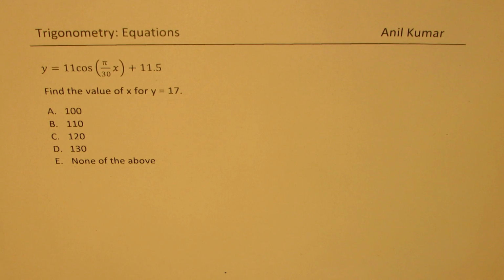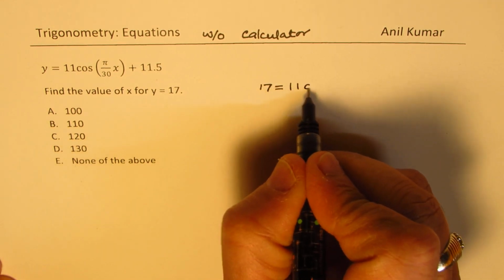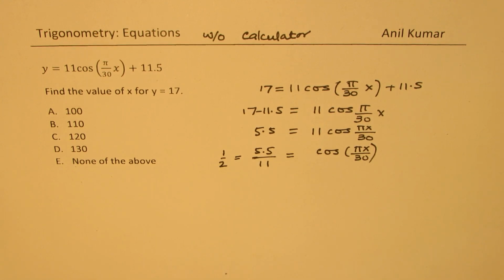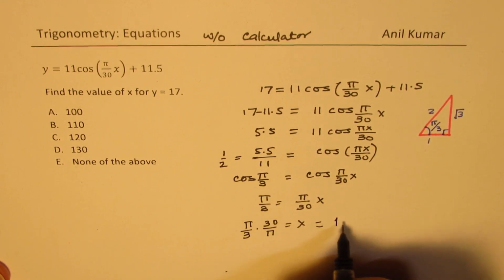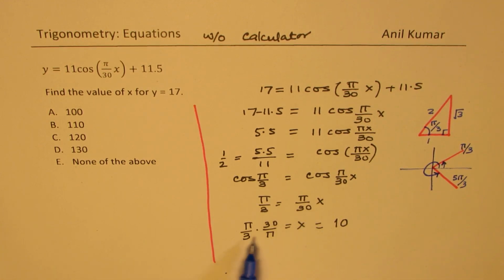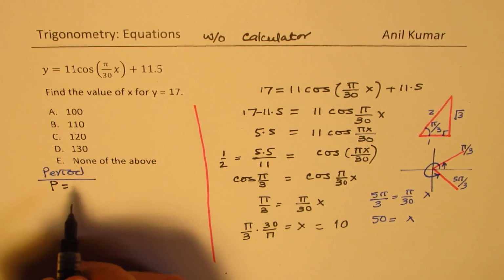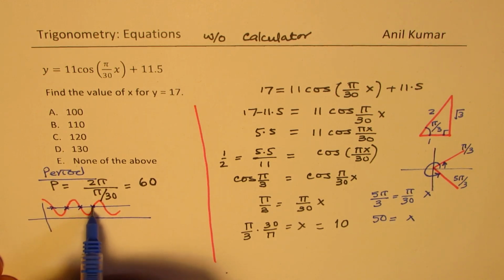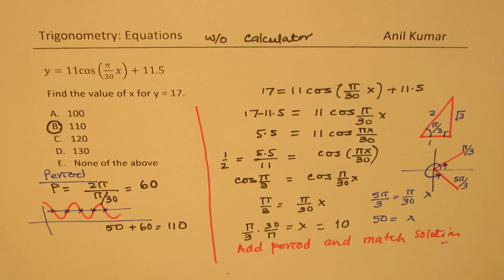Trigonometric Equation y=11cos⁡(π/30 x)+11.5